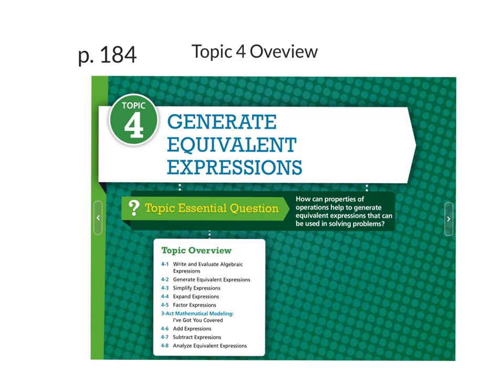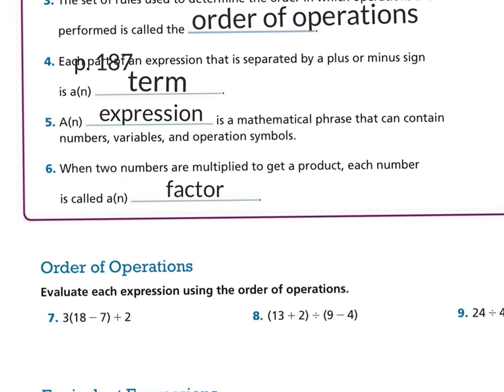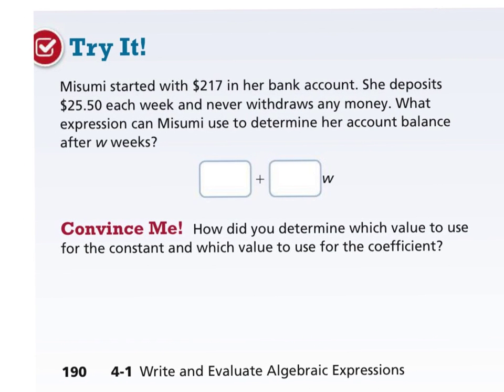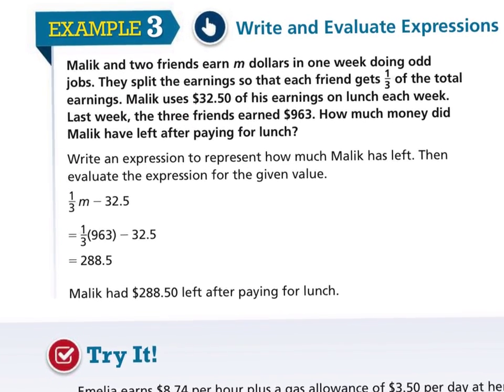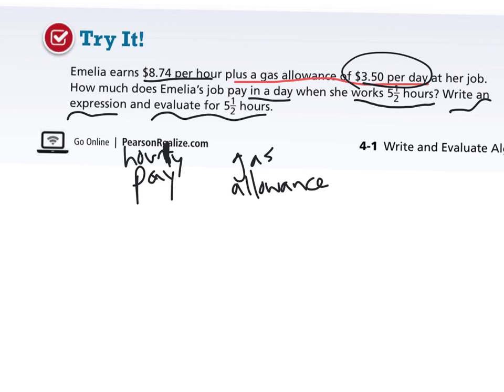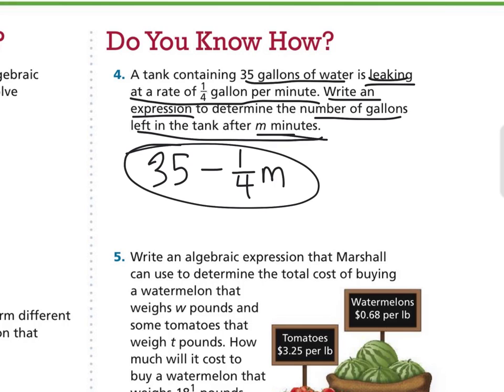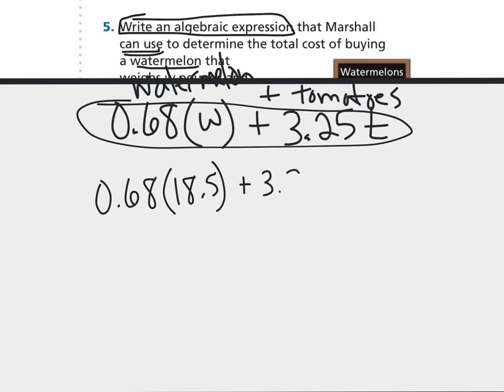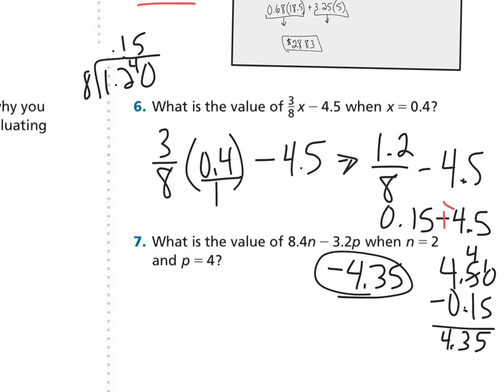(1st part) 4-1 7th Pearson Write and Evaluate Alg. Expressions